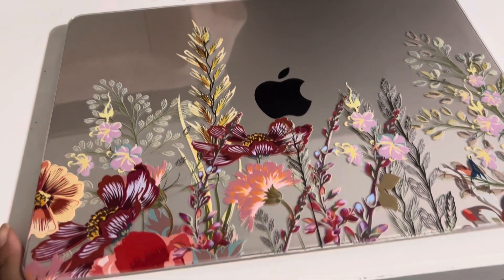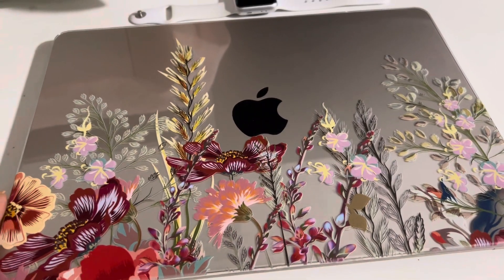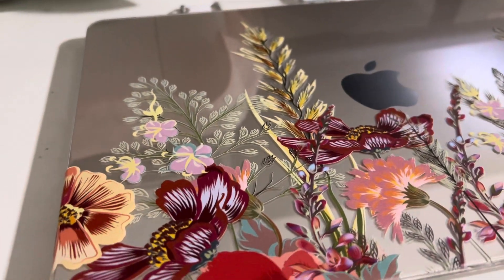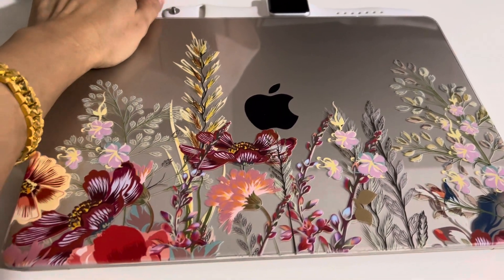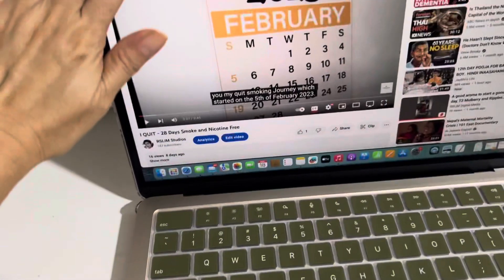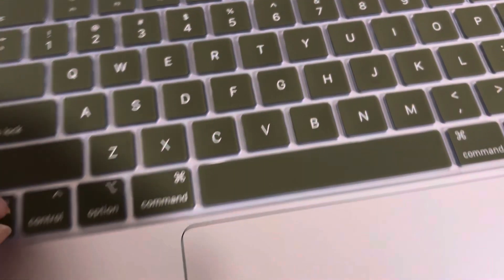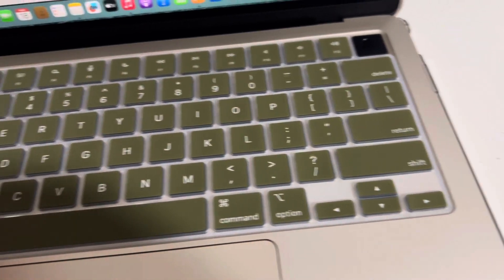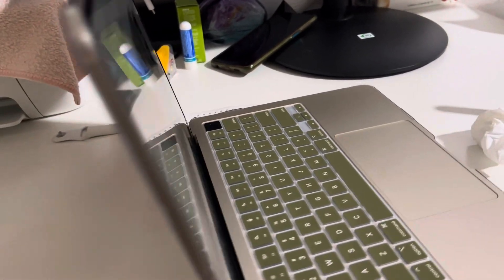MacBook Air M2 Starlight Cute and Beautiful Skin